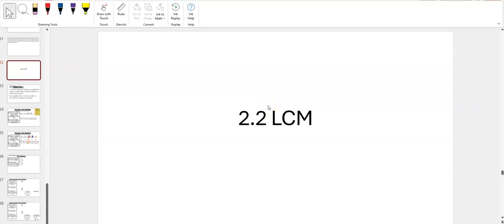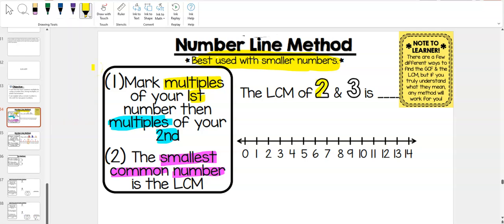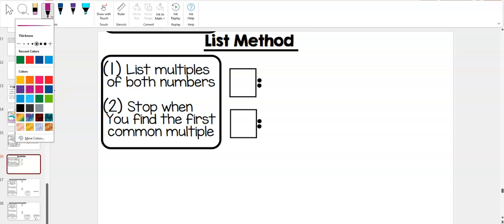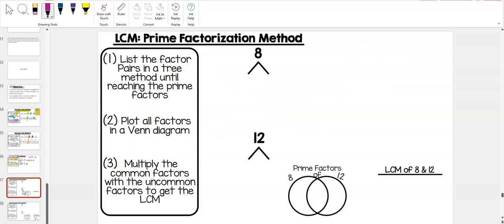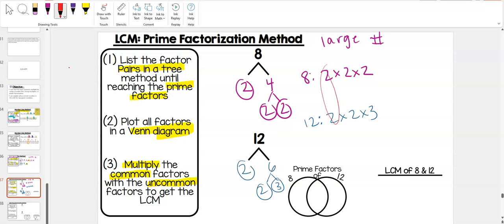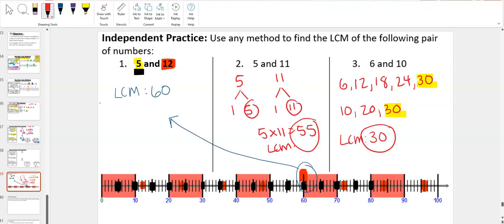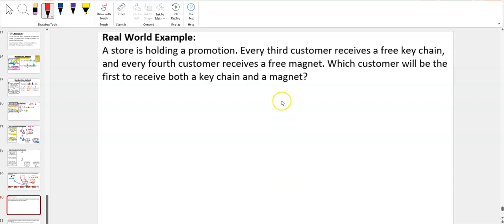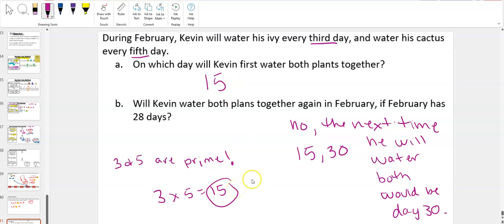Math 6- Lesson 2.2 LCM